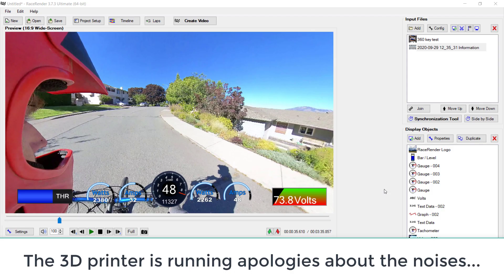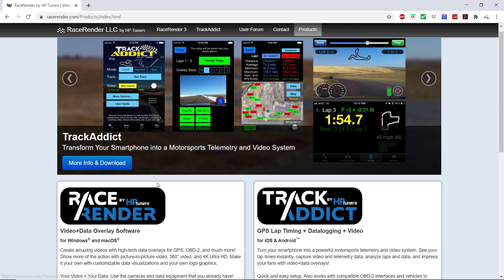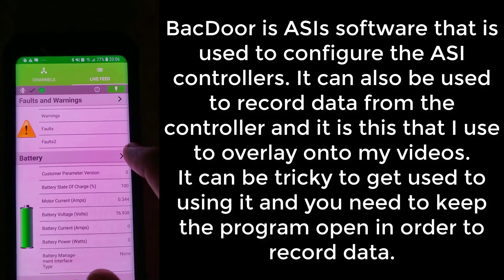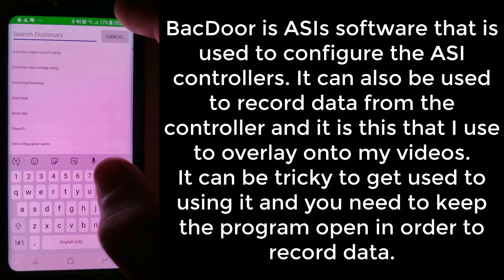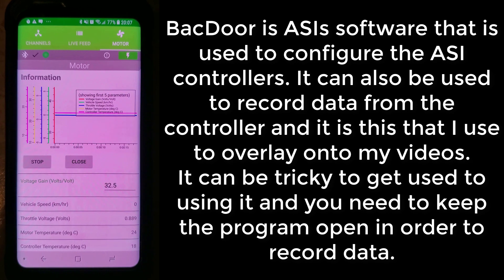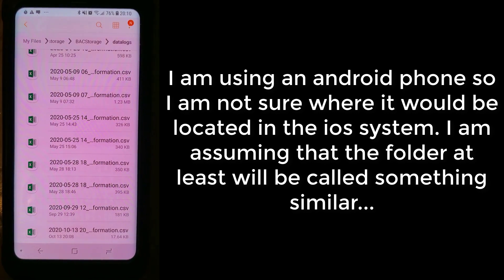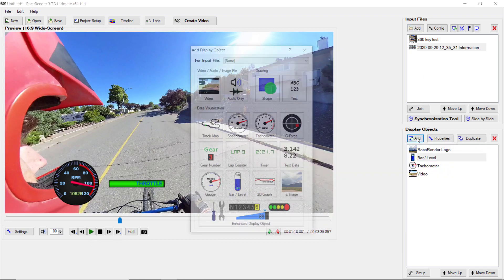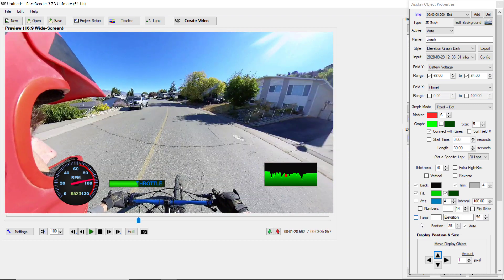Adding Overlays with RACERENDER & BacDoor